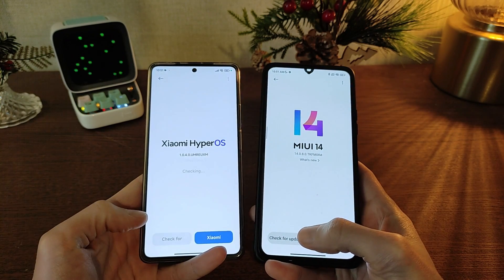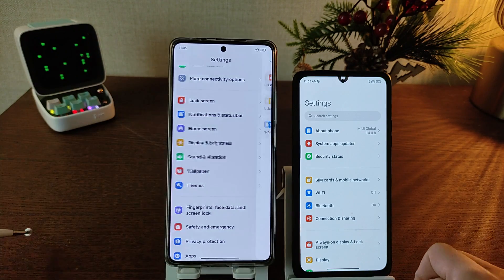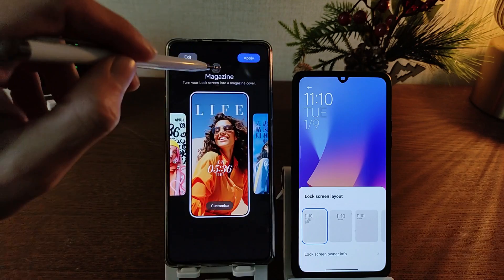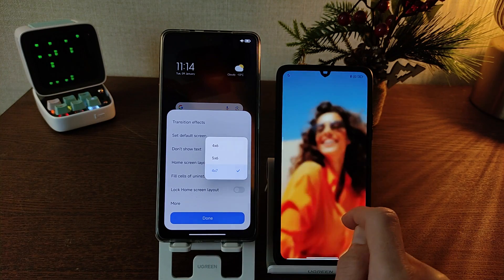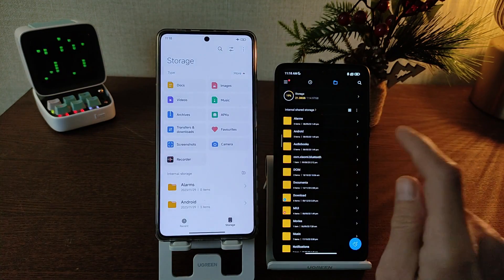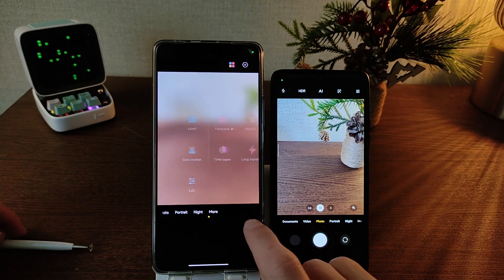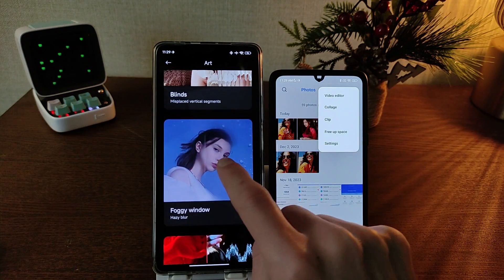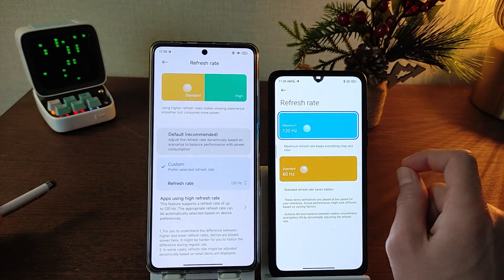Xiaomi OFFICIAL GLOBAL 🔥 HyperOS vs. MIUI 14 | HyperOS COMPARISON! Features, Customization!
HyperOS vs. MIUI 14 COMPARISON! Features, Customization!
🔻Video time codes:
00:00 Introduction
00:30 control center  HyperOS vs. MIUI 14
01:45 Customization and font MiSans Global HyperOS vs. MIUI 14
03:08 lock screen and AOD HyperOS vs. MIUI 14
05:20 Launcher desktop HyperOS vs. MIUI 14
06:10 Security and battery functions HyperOS vs. MIUI 14
06:57 File manager HyperOS vs. MIUI 14
07:58 Clock HyperOS vs. MIUI 14
08:35 Weather HyperOS vs. MIUI 14
08:47 Notes HyperOS vs. MIUI 14
08:57 Camera HyperOS vs. MIUI 14
10:04 Gallery HyperOS vs. MIUI 14
12:10 Main menu HyperOS vs. MIUI 14
12:30 Display Refresh rate HyperOS vs. MIUI 14